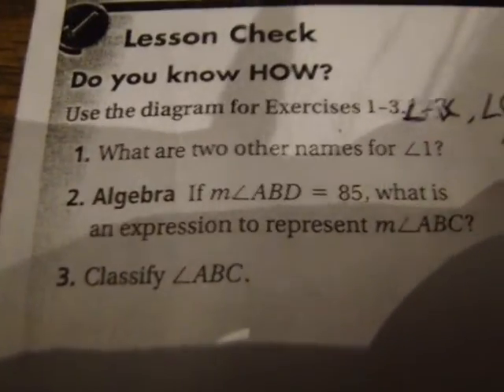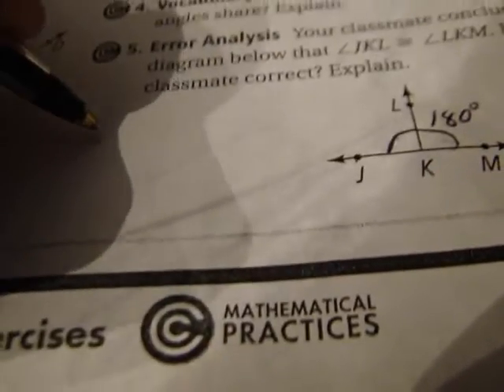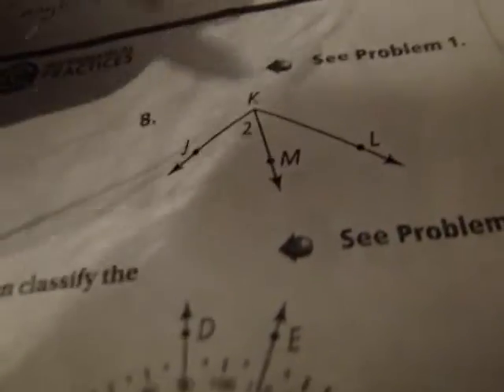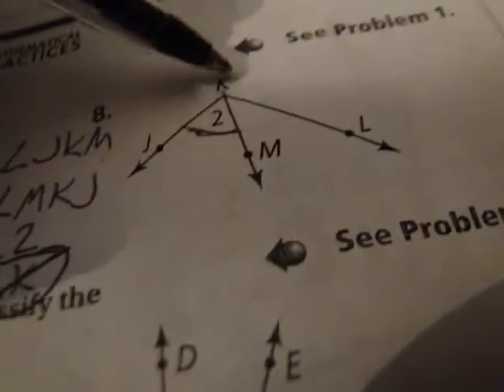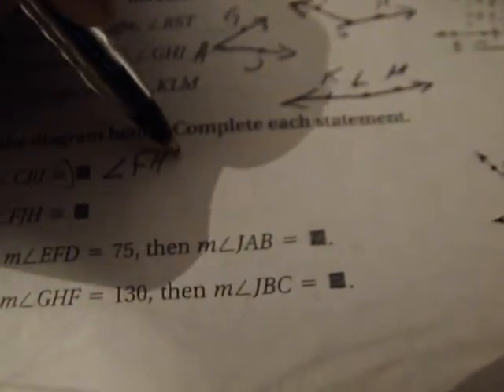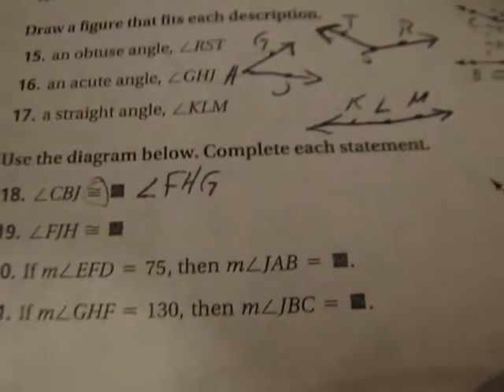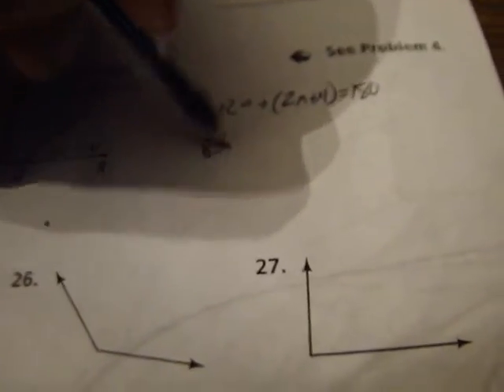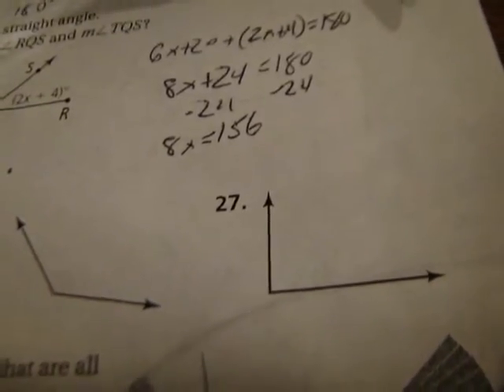Homework Three-2012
Homework Three-Intro to Angles is demonstrated